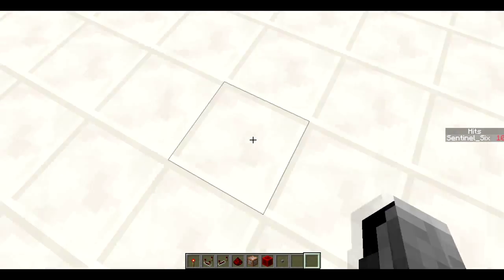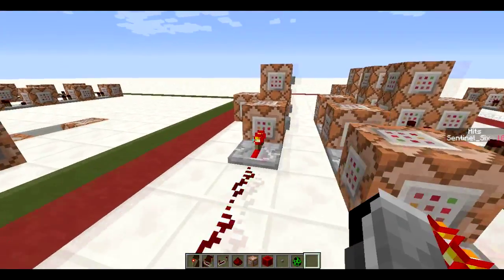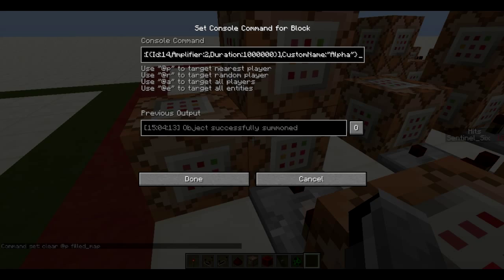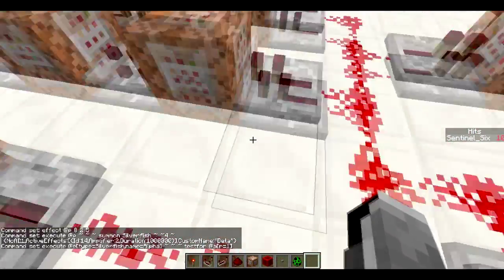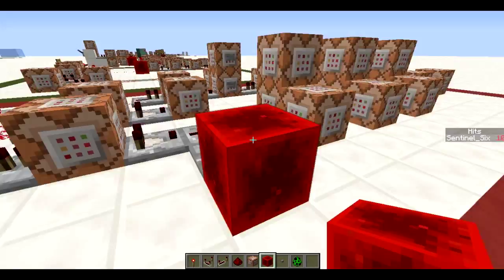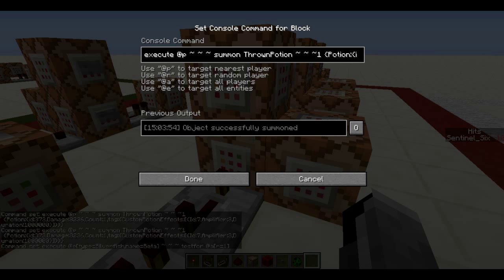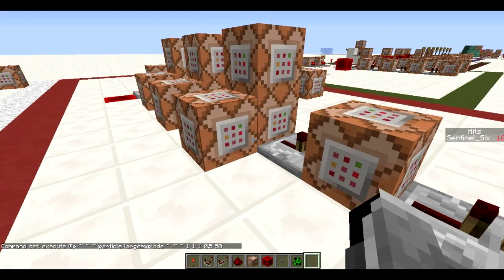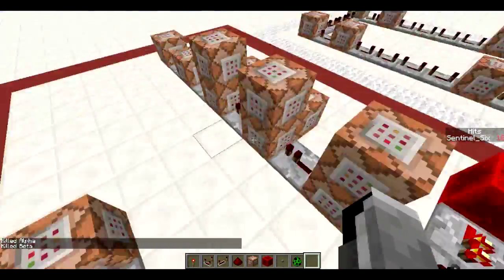Minecraft: Ground Pound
Today i made a ground pound in minecrat enjoy =). And sorry it's too late i explain it in the video but it's even later then i expected there because my render messed up so sorry =(.

Commands:
clear @p filled_map

execute @p ~ ~ ~ summon Silverfish ~ ~ ~ {NoAI:1,ActiveEffects:[{Id:14,Amplifier:2,Duration:1000000}],CustomName:"Alpha"}

execute @p ~ ~ ~ particle cloud ~ ~ ~ 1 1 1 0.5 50

effect @p 8 2 5

execute @p ~ ~ ~ summon Silverfish ~ ~4 ~ {NoAI:1,ActiveEffects:[{Id:14,Amplifier:2,Duration:1000000}],CustomName:"Beta"}

execute @e[type=Silverfish,name=Alpha] ~ ~ ~ testfor @a[r=1]

setblock -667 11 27 air

execute @e[type=Silverfish,name=Beta] ~ ~ ~ testfor @a[r=1]

execute @p ~ ~ ~ summon ThrownPotion ~ ~ ~1 {Potion:{id:373,Damage:8236,Count:1,tag:{CustomPotionEffects:[{Id:7,Amplifier:3,Duration:1000000}]}}}

kill @e[type=Silverfish,r=300]

execute @p ~ ~ ~ particle largeexplode ~ ~ ~ 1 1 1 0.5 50

setblock -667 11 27 redstone_block